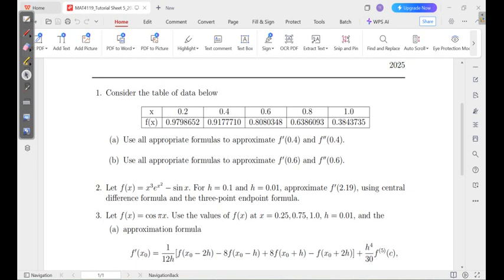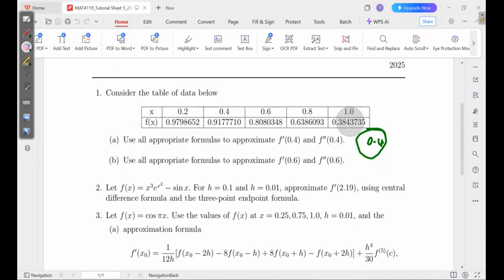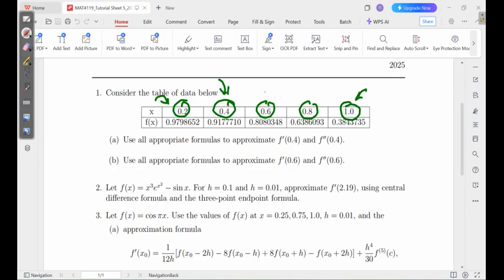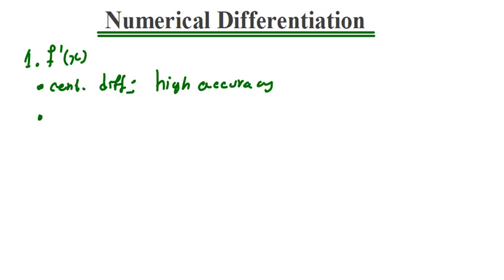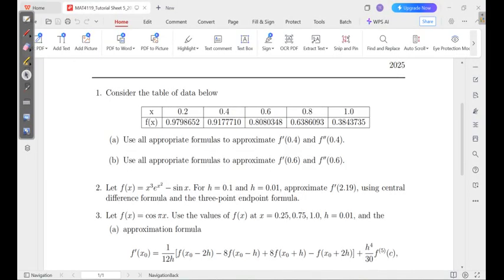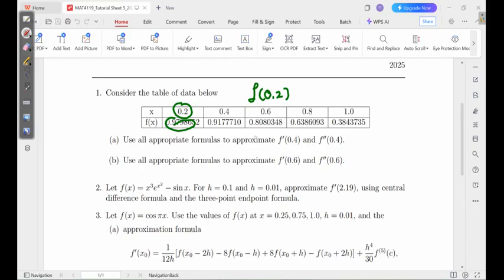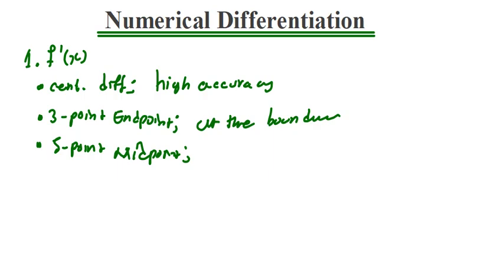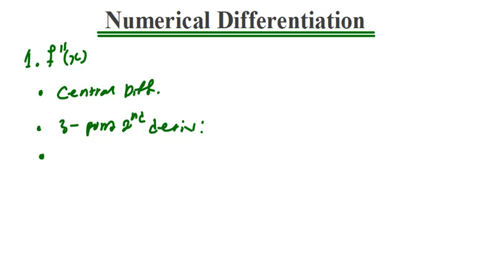What Is Data Symmetry in Numerical Differentiation?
This video serves as an introduction to numerical differentiation, focusing on data symmetry. It's a simple explanation of data symmetry in differentiation, perfect for those studying numerical methods. howto engineering mathematics numerical analysis numerical methods finite difference